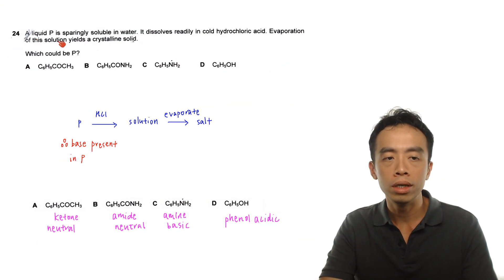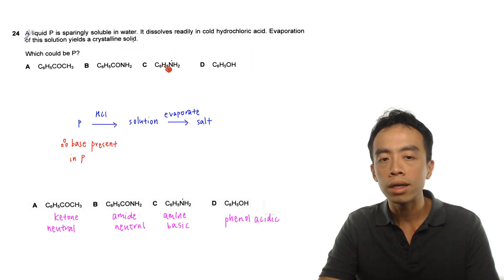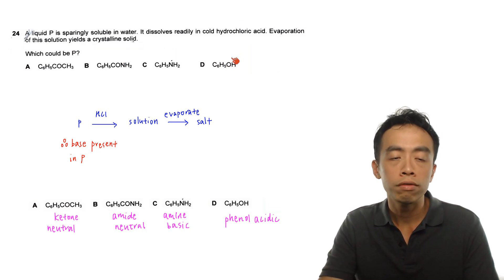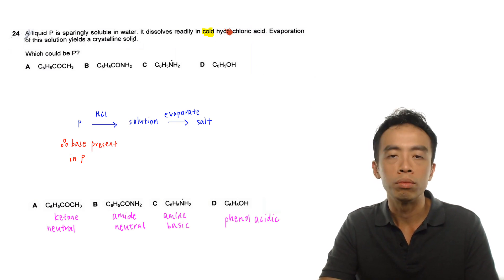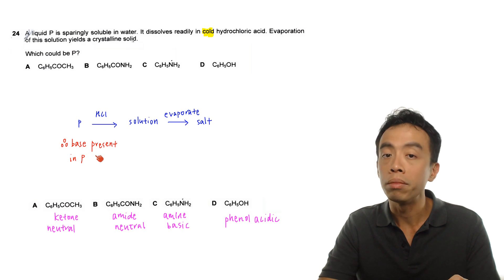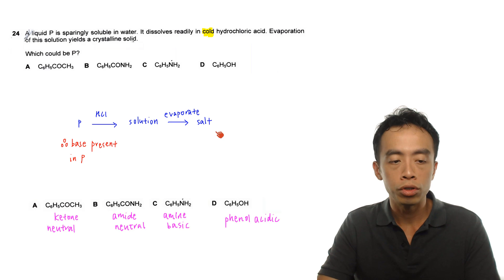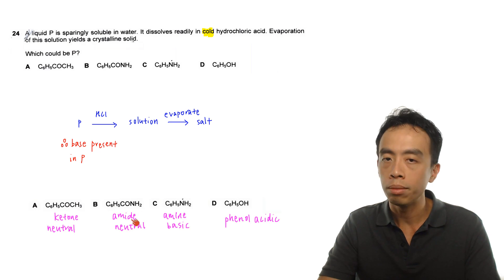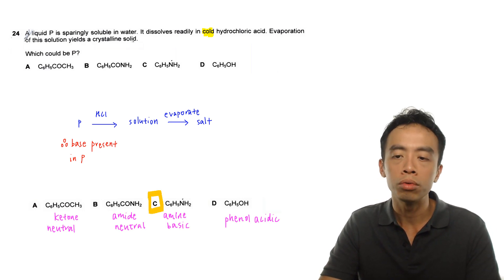2019 P1 Q24 - Determine Organic Compound Reacting with HCl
Here's 2019 A Level H2 Chemistry Paper 1 Question 24.

P dissolves readily in cold HCl to form a solution which yields a crystalline solid on evaporation.

This means P contains a basic functional group that neutralises HCl to form a salt solution.

On evaporation the solid salt or ionic compound is obtained.

Comparing the options,

Compound A is a ketone which is neutral.

Compound B is an amide which is neutral.

Compound C is phenylamine which is basic.

Compound D is phenol which is acidic.

Therefore the answer to this question will be option C.

Topic: Nitrogen Compounds and Proteins, Organic Chemistry, A Level Chemistry, Singapore

You can also view this video lesson with screenshots and detailed explanation

I'm now conducting weekly LIVE webinars via Zoom.